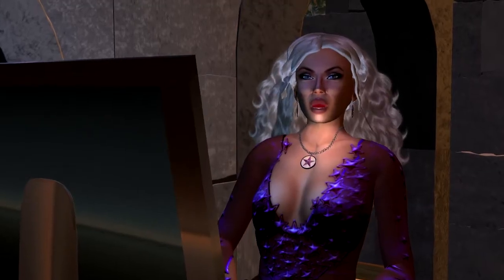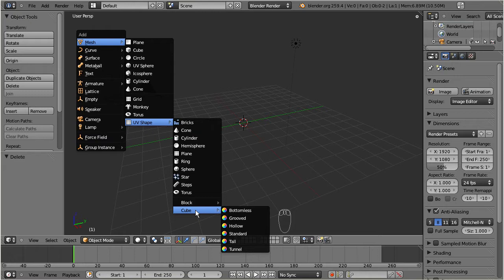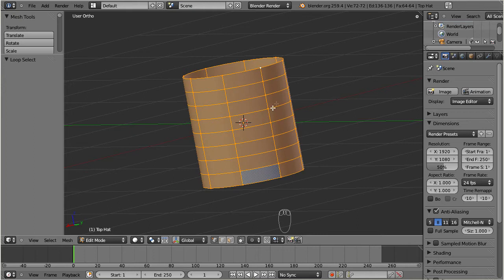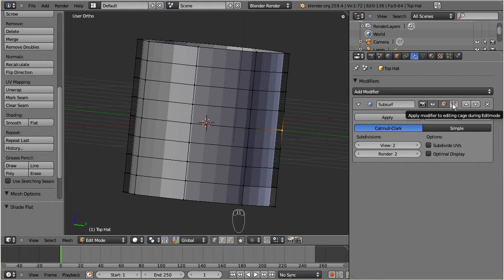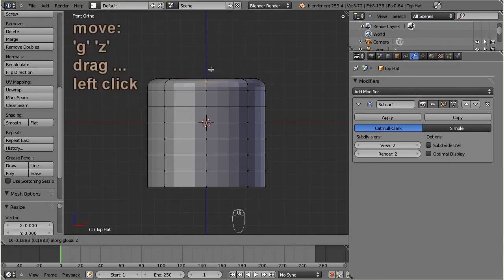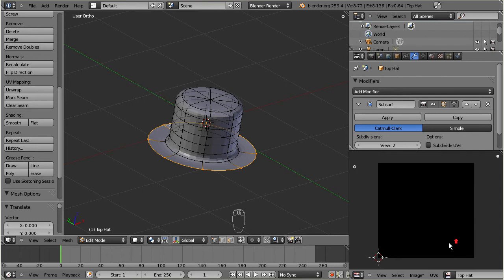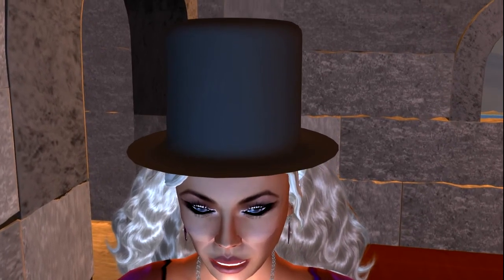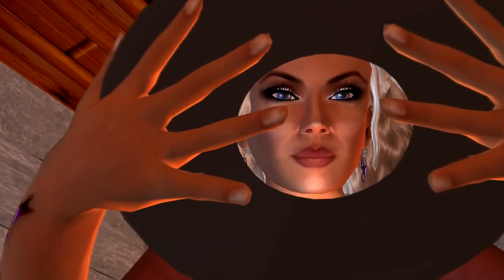Sculpted Prims I (on Blender 2.5)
abstract:The tutorial shows in easy steps:

how to create an object with blender-2.5 and export it as a sculptie map (UV-texture) for usage in Second life. We assume, that you have basic knowledge about the blender user interface. But we still provide enough background information, so that even blender newbies can follow the process.
The tutorial covers any recent blender-version up to the currently recommended release 2.59.